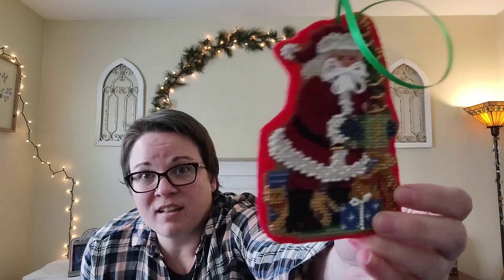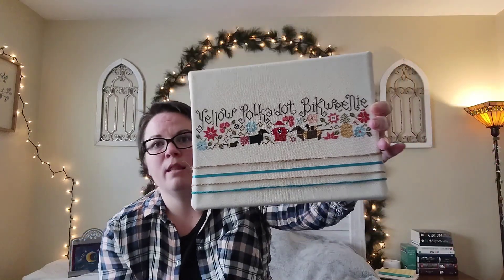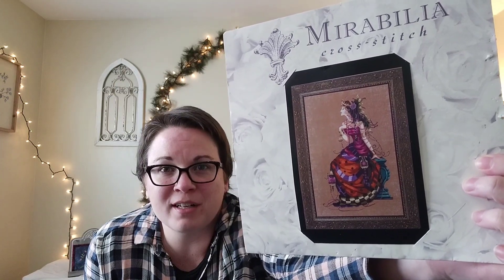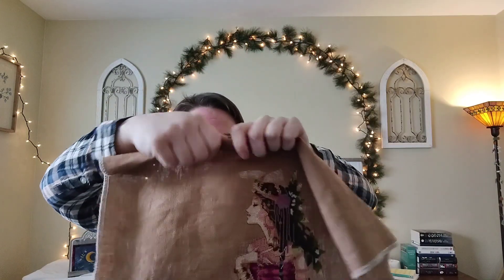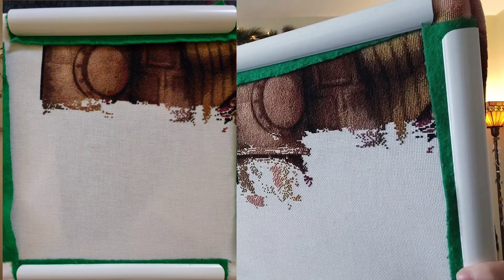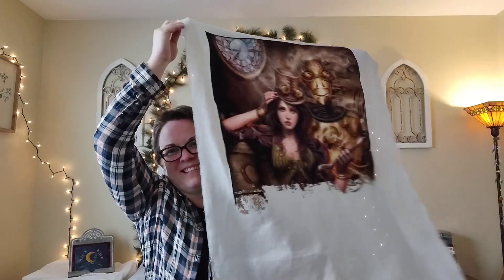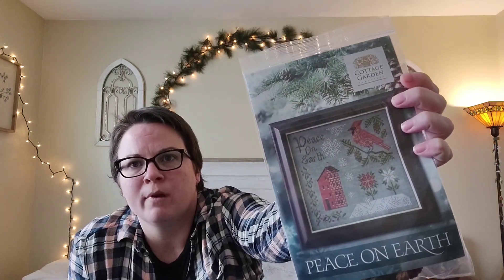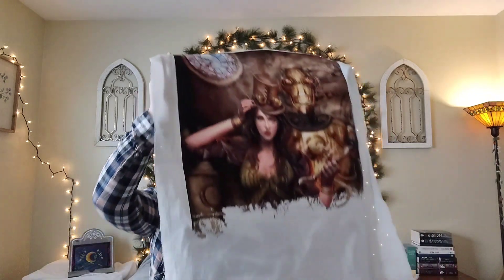Flosstube 17: Finishes, Mirabilia, HAED!